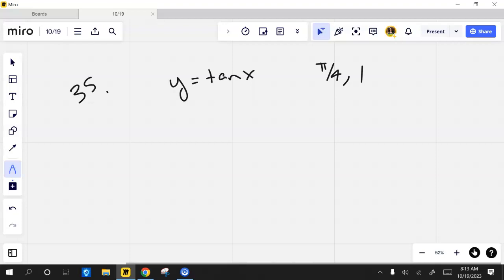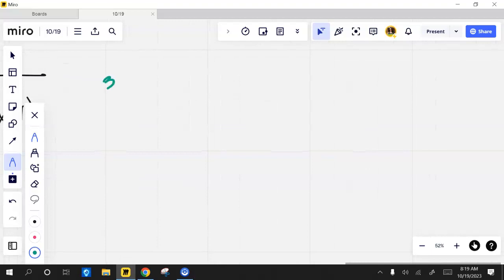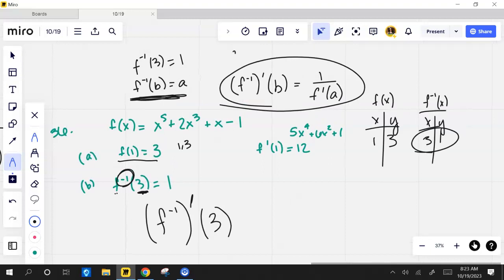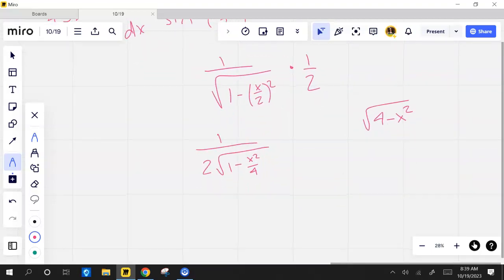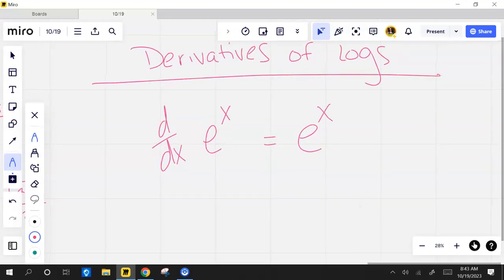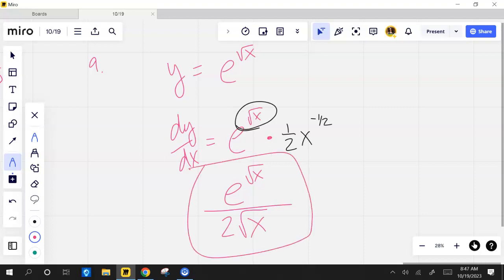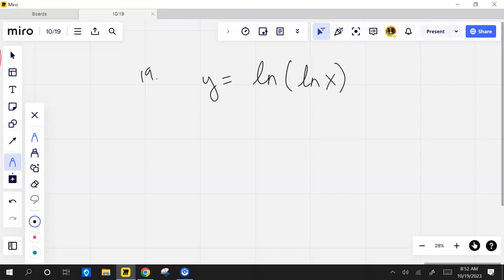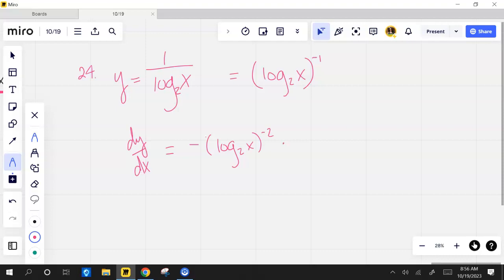Derivatives of logs